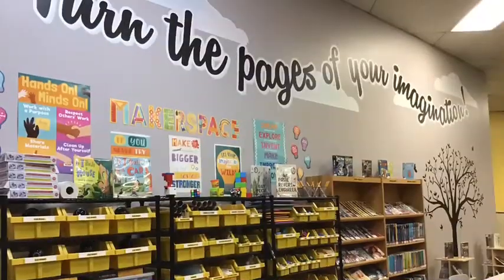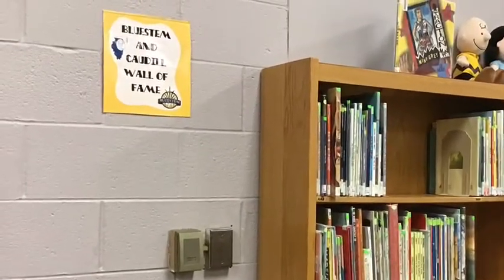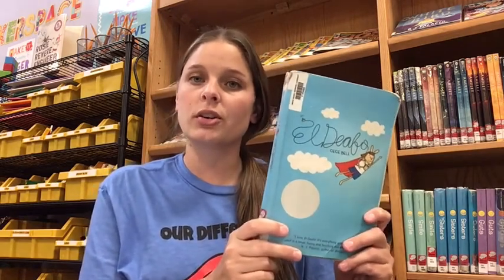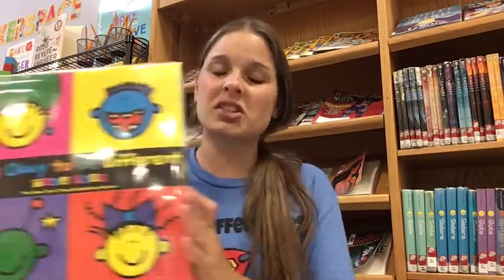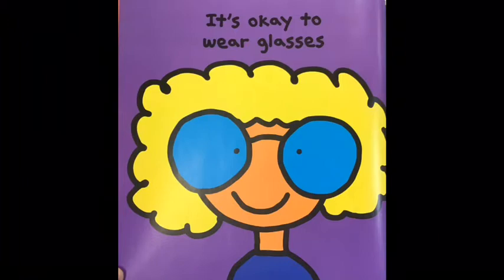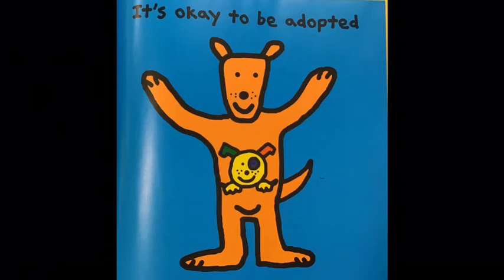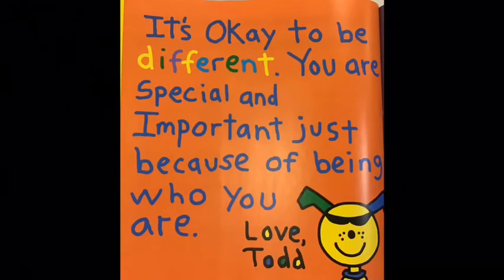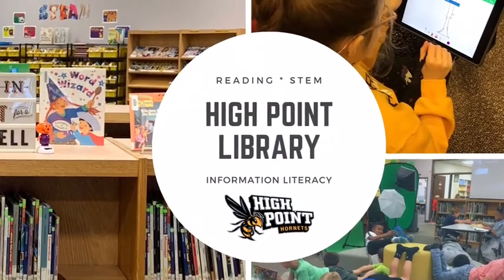Library First Week Video